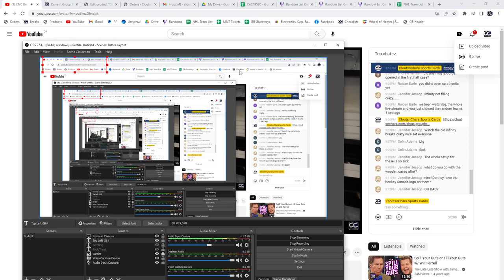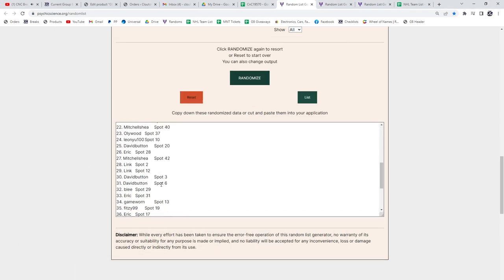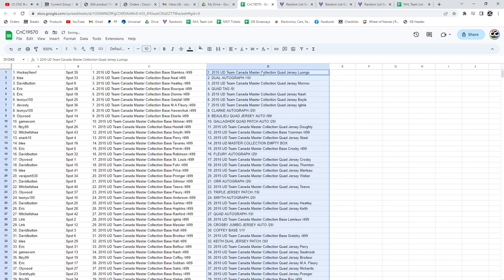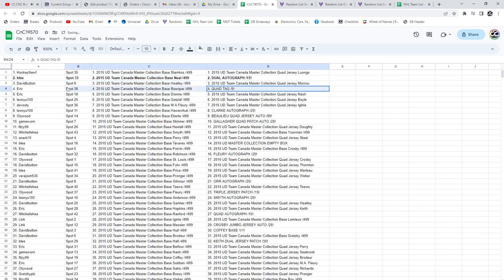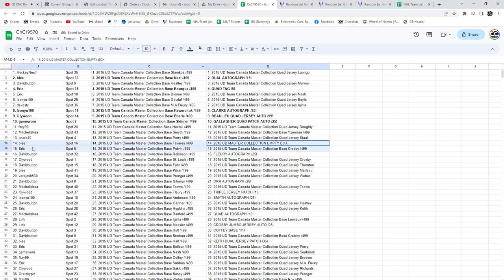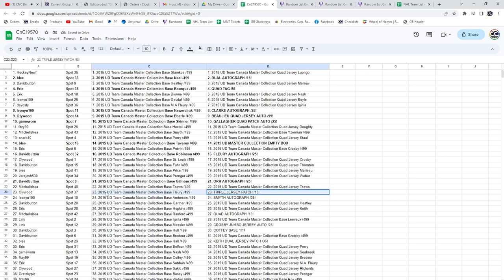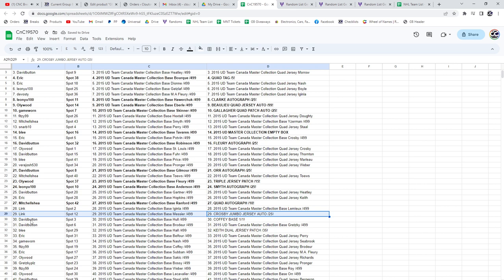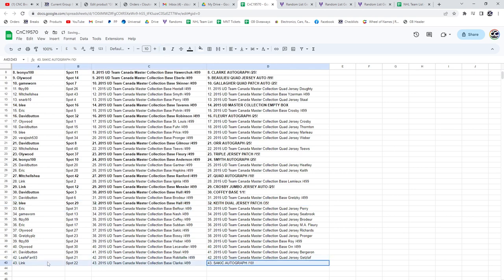Multi Randoms - C&C GB #19,570